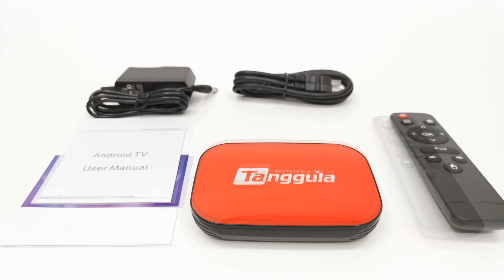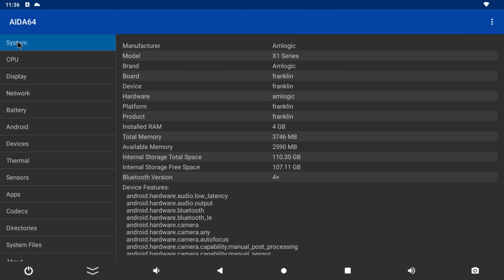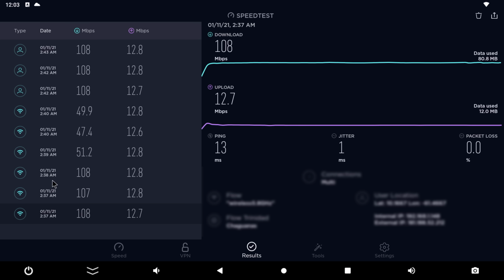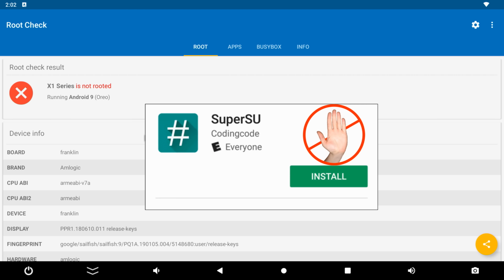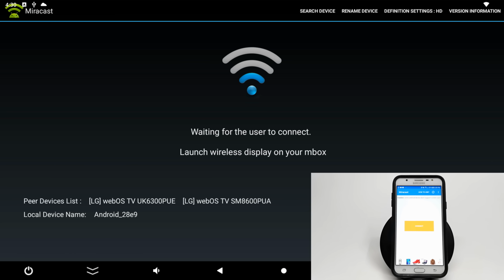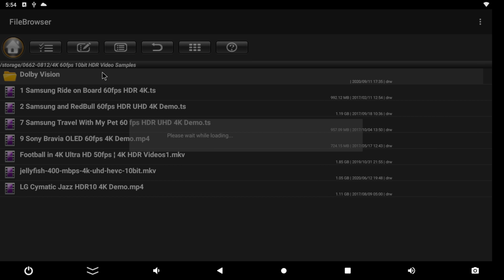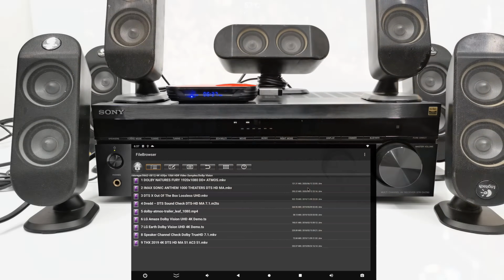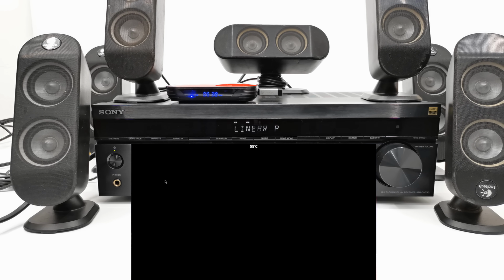Tanggula X1 Live Android TV Box With Some Kick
The best of both worlds Tanggula X1 Android TV Box

✔️Video Segments

Intro - 0:00
Launcher and Features  - 2:22
System and hardware - 8:42
Benchmarks - 10:10
Ranking Chart - 12:11
Root/DRM/Streaming/Casting/YouTube - 12:36
4K Video playback - 18:25
Dolby/DTS Audio - 22:28
3D Gaming - 26:58
Pros and Cons - 29:11

✔️Hardware Specs:

CPU - Amlogic S905X3 1.9GHz
Internal Storage - 64GB eMMc
Wi-Fi - Dual-Band 2.4GHz + 5GHz
LAN - RJ45 1000Mbps
Bluetooth - 4.0

✔️IO Ports

1 HDMI 2.0
1 USB 3.0
1 USB 2.0
1 RJ45 LAN
1 Optical Audio
1 AV
1 Micro SD TF
1 DC Input

✔️Benchmarks

Antutu - 78,900
Geekbench 4 - 806 Single-Core | 2,288 Multicore
Ice Storm Extreme - 5,634
Slingshot - 528
RAM Copy - 3,223 MB/s
Internal Storage - 41 MB/s read | 42 MB/s write
Wi-Fi - 100% on 5GHz band | 2.4GHz 46%
LAN - 100% 1000 Mbps

✔️Features

Amlogic S905X3 CPU 1.9GHz Mali G31
HDR/Dolby Vision display
Navigation bar/status bar
Good benchmarks
Max bandwidth on 5GHz Wi-Fi band and Ethernet LAN port
Alternative launchers/wallpapers work
Screen Rotation
Miracast mobile casting works
Good 4K HDR video playback
YouTube in 4K HDR (Aptoide version)
Dolby Atmos/DTS-X/HD MA/THX
Bluetooth works OK
Good 3D gaming with Octopus gamepad keymapping
No overheating during normal operating

✔️Cons

Not Rooted
No root switch
No DRM for Netflix/Prime Video in HD/4K
No Dolby True HD
Borderline overheating during 3D gaming.